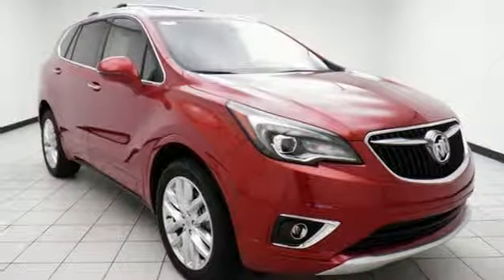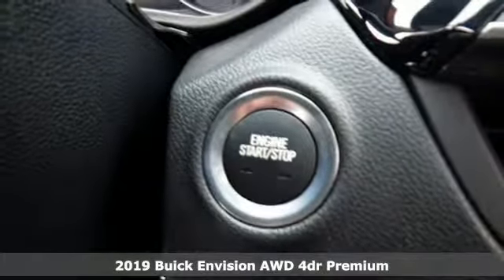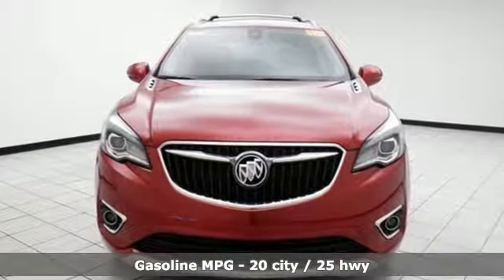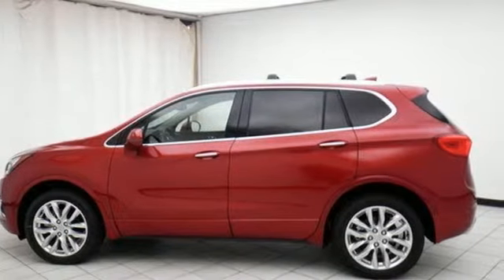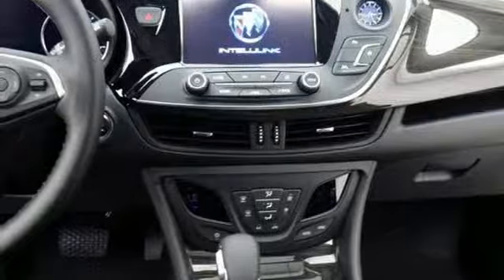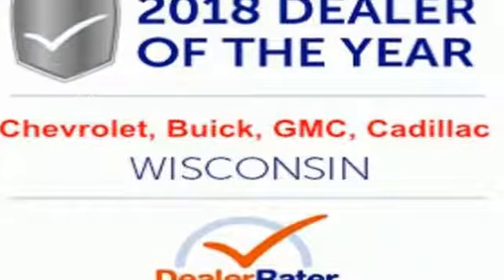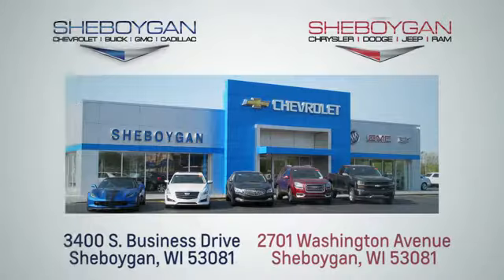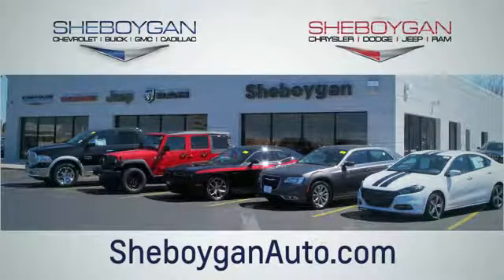New 2019 Buick Envision Oshkosh WI Sheboygan, WI Z7841 - SOLD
Year: 2019
Make: Buick
Model: Envision
Trim: Premium
Engine: 4 Cyl. 2.0L
Transmission: Automatic
Color: Chili Red Metallic
Interior: Ebony
Stock #: Z7841
VIN: LRBFX3SX5KD003665

Address:
3400 South Business Drive